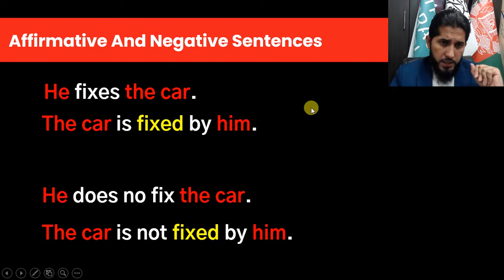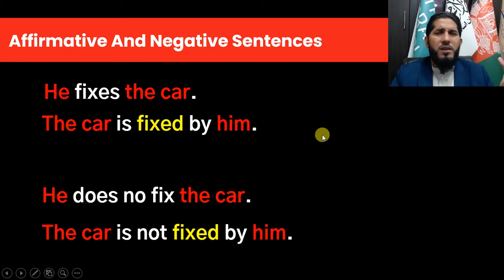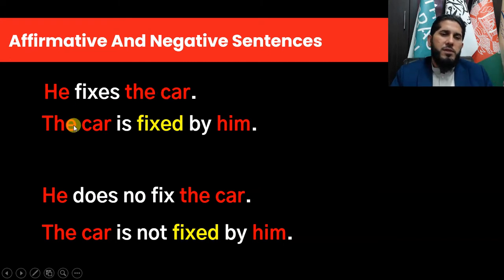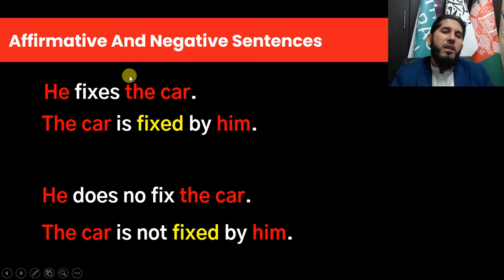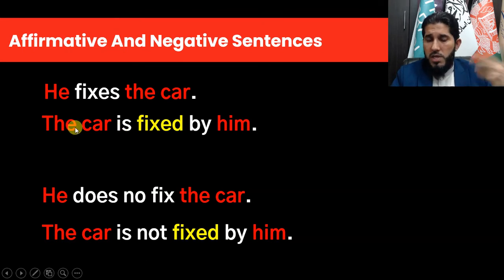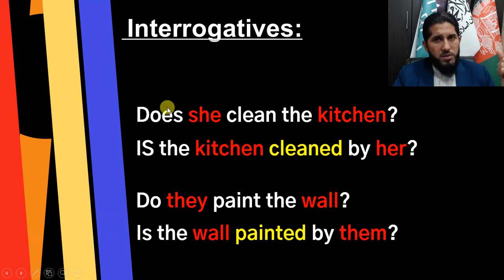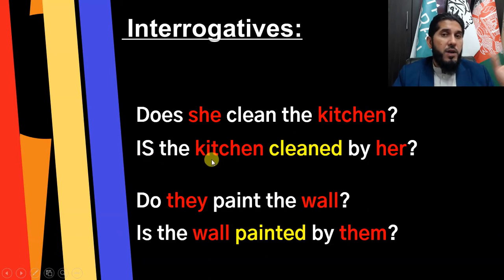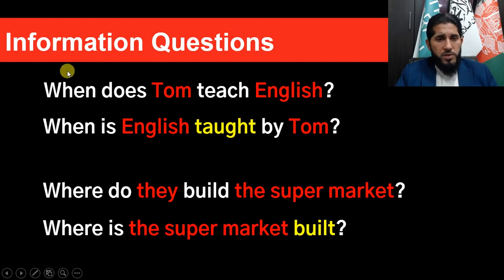Passive Voice In Simple Present Tense (#1)